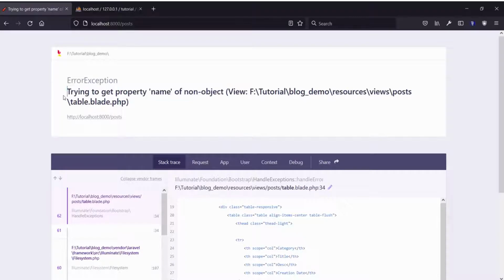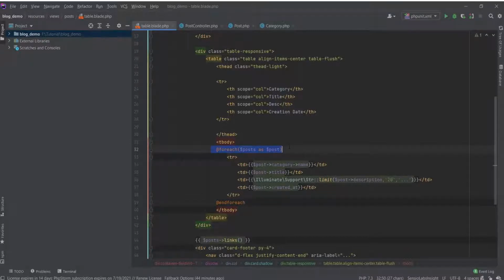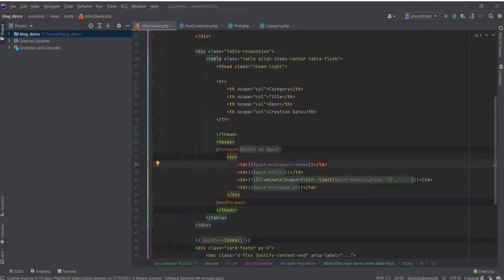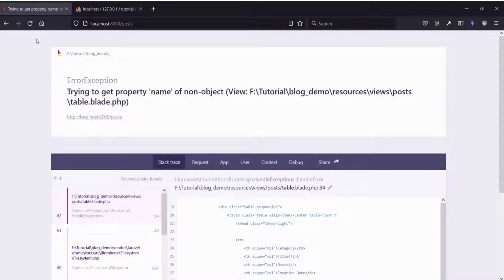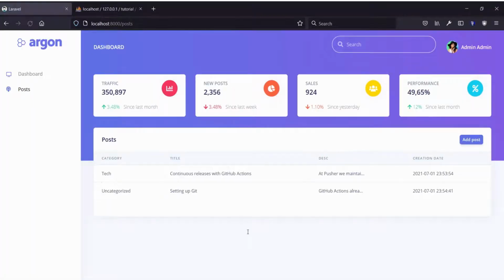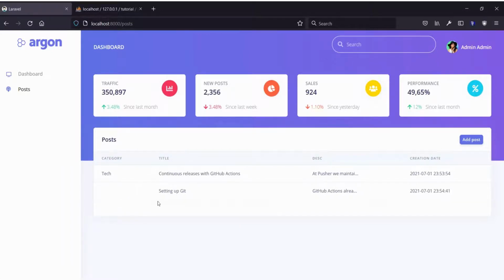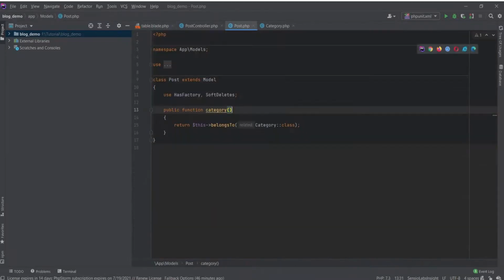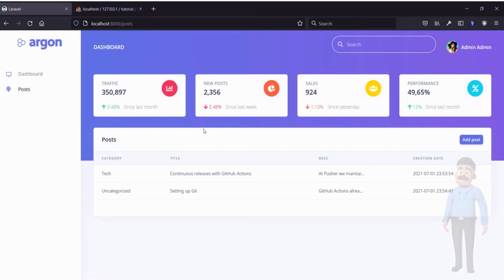Laravel Optional Helper | Laravel Tips and Tricks 01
The laravel optional helper can be used from laravel 5.5. The optional function accepts any argument and allows you to access properties or call methods on that object.
If the given object is null, properties and methods will return null instead of causing an error.